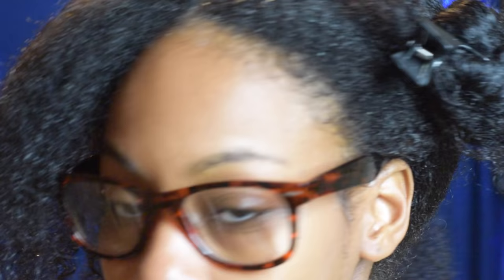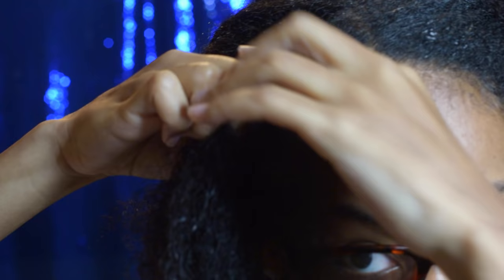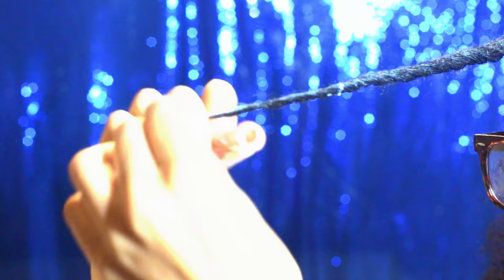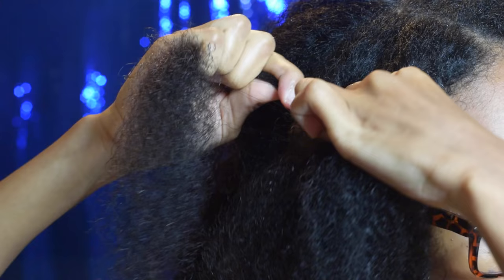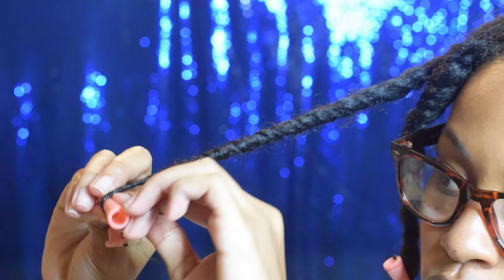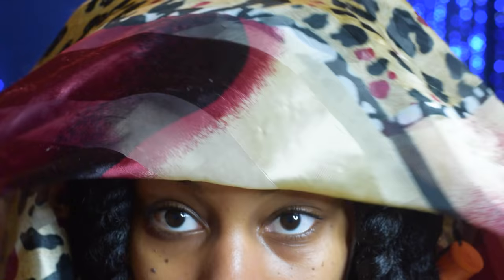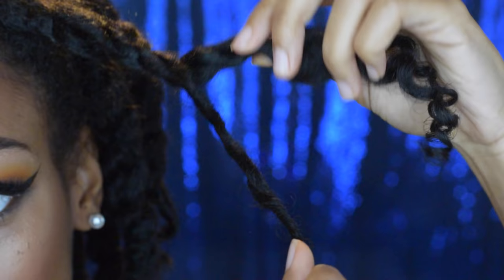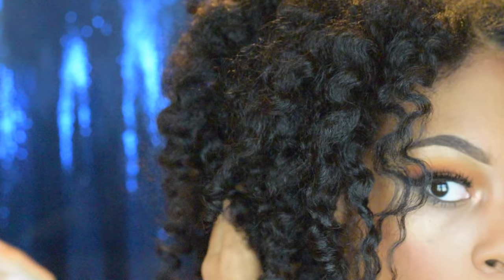Three Strand Twist Out | Natural Hair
Here is how I do my three strand twist out! I hope you enjoy =) Products used listed down below!

Alikay Naturals Lemon Grass Leave In Conditioner